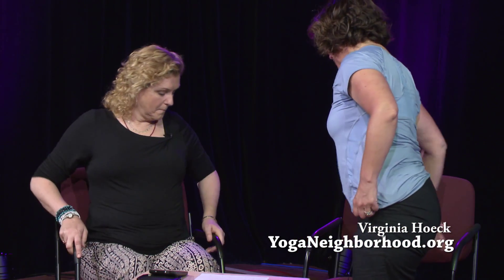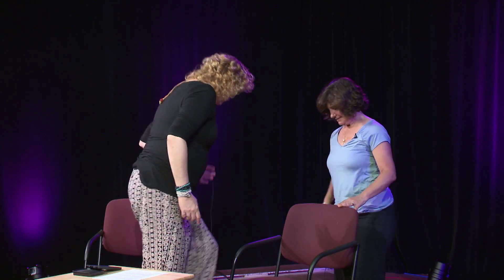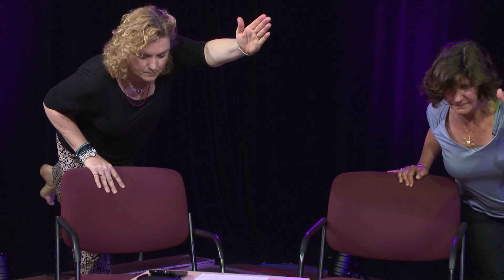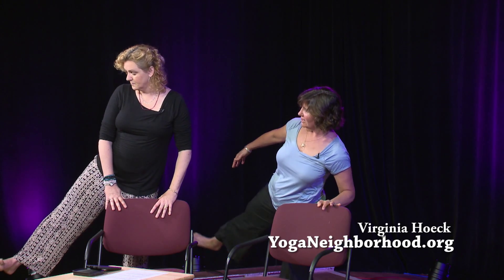Yoga Talk: Yoga Neighborhood, Part 2